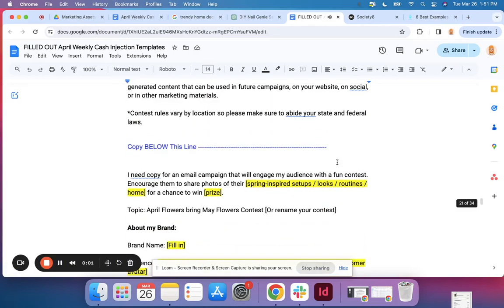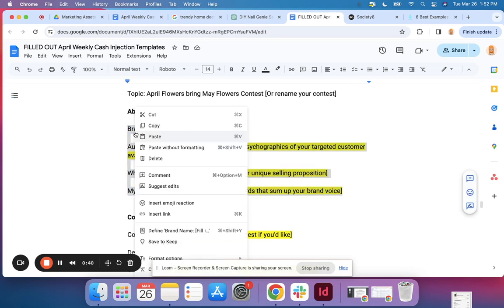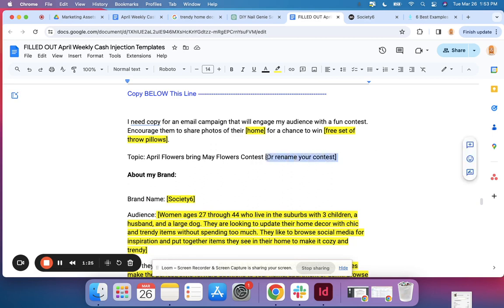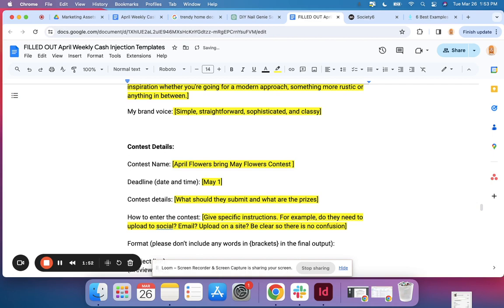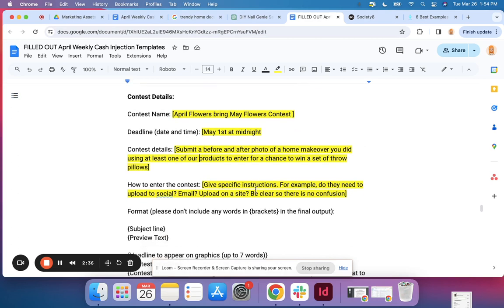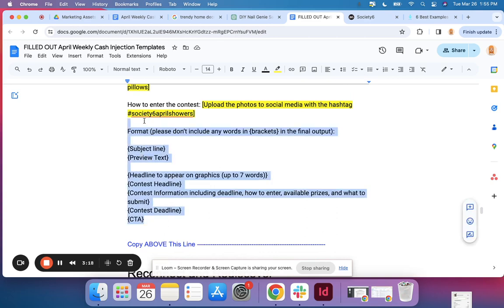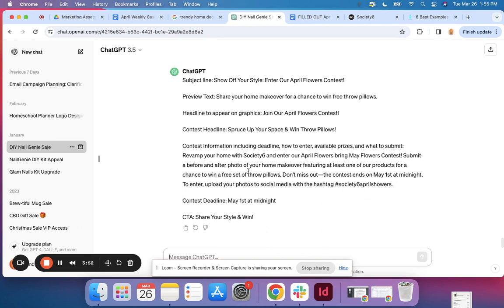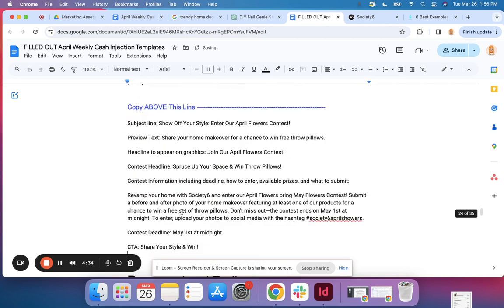5 Minute Email Campaign Copy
Watch me create an email campaign using a template from the Weekly Cash Injection program.

Get 4 FREE Email Campaign Templates for your e-commerce store